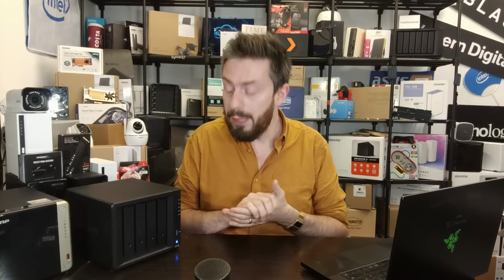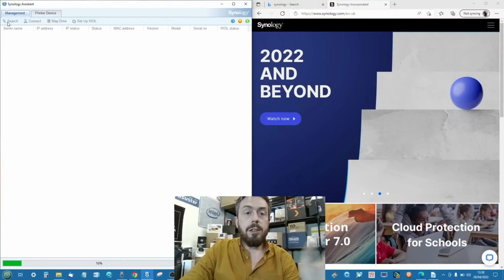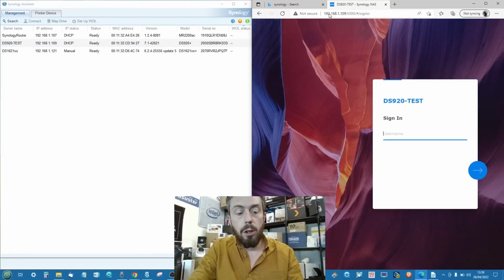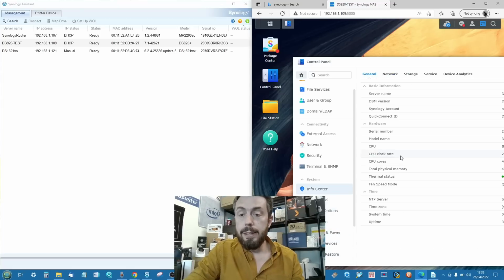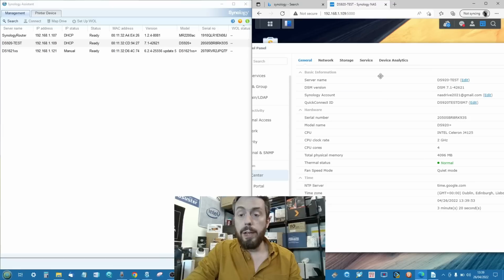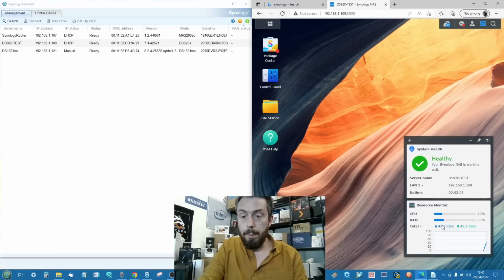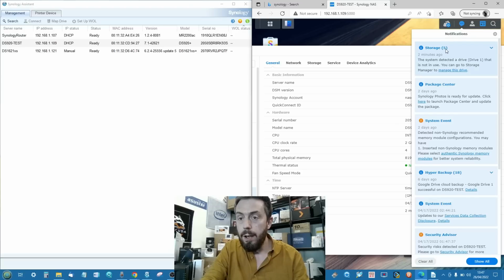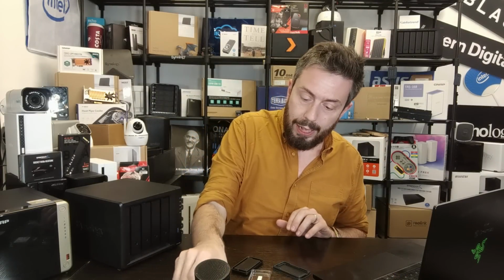Synology DSM 7.1 and Unofficial Memory Testing in 2022 - Do They Still Work?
Synology Unofficial Memory On DSM 7.1 – DS920+, DS220+, DS720+, DS420+ And DS1520+ NAS

Memory I tested in this video (with amazon links):

ADATA Adata Premier 4GB AD4S2400J4G17-B
TimeTec 8GB 76TT26NUS1R8-8G
Sabrent Memory 8GB SB-DDR8
Crucial 16GB CT16G4SFD8266
TimeTec 16GB 76TT26NUS2R8-16G
Sabrent 16GB SB-DDR16
Transcend TS1GSH64V6B 8GB
Transcend 2GB TS256MSH64V4X

Other Memory that has been tested and worked:

Kingston KVR26S19S6/4 4GB
AM-D4NESO-2666-4G 4GB
Crucial CT4G4SFS8266 4GB
TimeTec 76TT26NUS1R8-4G 4GB
Transcend M2666HSH-4G 4GB
SK Hynix HMA851S6CJR6N 4GB
SAMSUNG M471A1K43CB1 8GB
Crucial CT8G4SFS8266 8GB
ATech AT8G1D4S2666NA0N12V 8GB
SAMSUNG M471A2K43CB1 16GB
ADATA AD4S3200716G22 16GB

Video Chapters
00:00 - The start (duh!)
00:10 - Synology DSM 7.1 and Memory Upgrades, what people are reporting
01:03 - How we are going to be testing different Memory and Synology DSM 7.1
01:28 - Test 1, No extra memory installed (default state)
05:06 - Synology's Position on Unofficial/3rd Party Memory Upgrades
06:04 - Test 2, Transcend Memory Module and Synology DSM 7.1
08:20 - Test 3, Samsung Memory Module and Synology DSM 7.1
09:41 - Synology Memory and What People think
12:37 - Test 4, TimeTec Memory Module and Synology DSM 7.1
15:45 - Test 5, The Crucial 16GB Memory Module and Synology DSM 7.1 (highly unlikely)
17:20 - Why I am only testing the 16GB module and why it probably won't work
19:23 - Why the Samsung Memory would work?
20:40 - Test 6, Testing a failed module in the Synology WITHOUT the HDDs inside (remove DSM 7.1 installation from boot)
22:40 - Summary of Results and Overall Conclusion

This description contains links to Amazon. These links will take you to some of the products mentioned in today's video.

If you have purchased a new NAS Drive in the last few months, then chances are that you would use it to the best if its abilities increasing the memory to the maximum in order to run more apps and allow more users to access the device at any time. The latest 2020 Generation of Synology NAS (the DS920+, DS420+, DS720+ and DS220+), much like the older gen devices, all arrive with the ability to upgrade the memory to 8GB, but some users like to push this limitation, using unofficial memory from brands like crucial or Kingston, installing bigger and faster memory. Generally speaking, Synology NAS has a long-standing reputation for being underpowered when compared to brands like QNAP and Asustor, at least out of the box, choosing to focus on their award-winning DSM software. This is changing a bit in 2019/2020 with the newer Synology drives featuring improved hardware choices, but still, for many, it seems a little underwhelming. One potential benefit that’s highlighted to improve performance considerably multiple users is to upgrade the RAM (Random Access Memory) in the Synology NAS drive. Today’s post will cover my thoughts on the usefulness of upgrading the factory-installed RAM, how to determine if a RAM upgrade is needed at all and exactly how to do this. Let’s start with the latter, do you need to upgrade RAM?